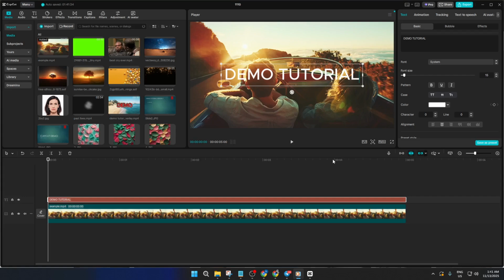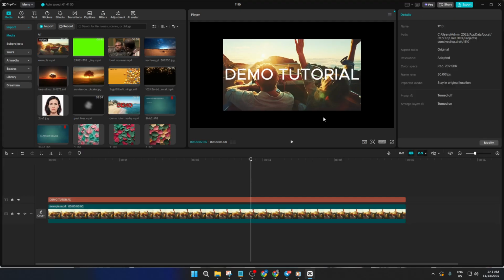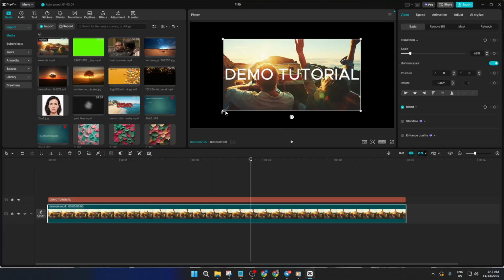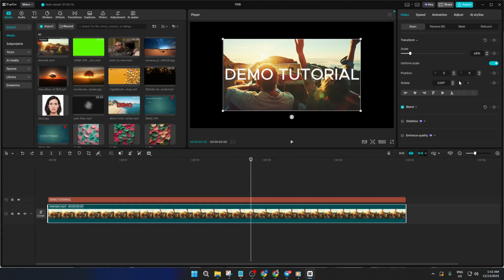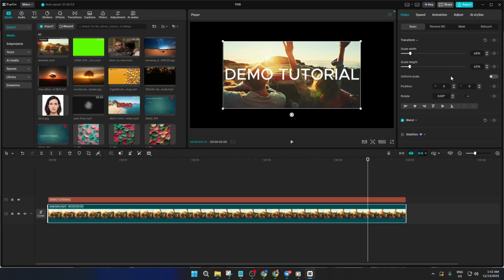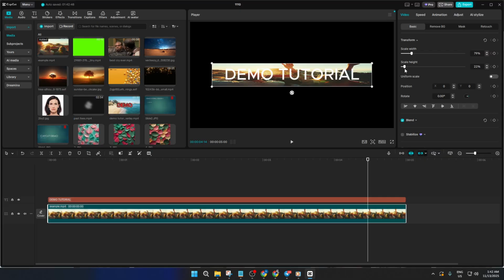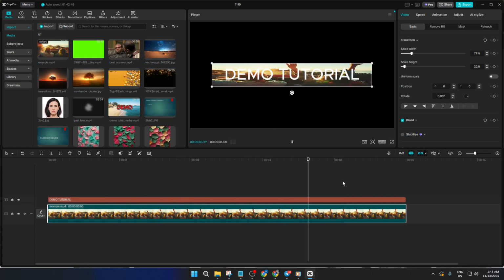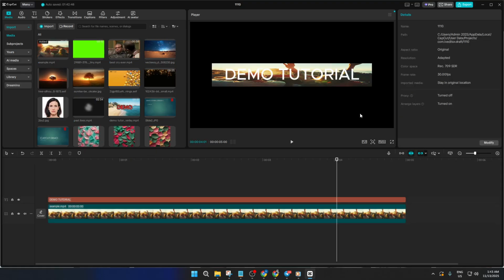How to stretch images and videos in CapCut (Fast Trick) (2026 Method)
Learn how to stretch images and videos in CapCut with this step-by-step tutorial! CapCut is a powerful, beginner-friendly video editor available on mobile (iOS & Android), desktop, and web platforms. In this guide, we’ll show you how to resize, stretch, or adjust media for creative effects or to fit any aspect ratio.

Whether you’re editing for social media or just experimenting, these simple techniques will have your content looking perfect. Supported on CapCut for mobile, PC, Mac, and the web version.